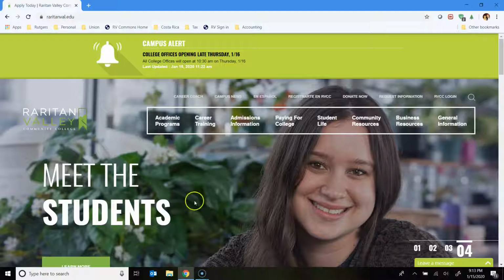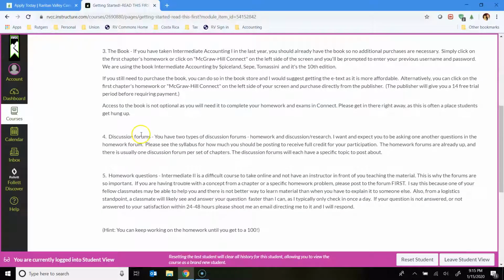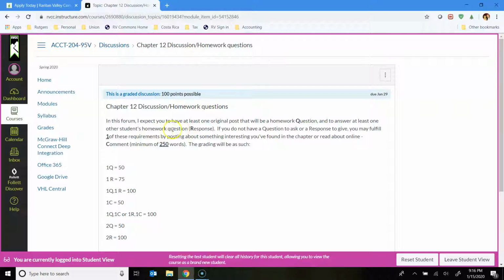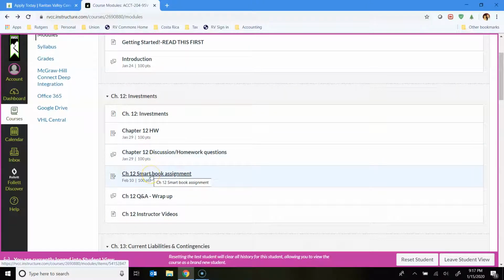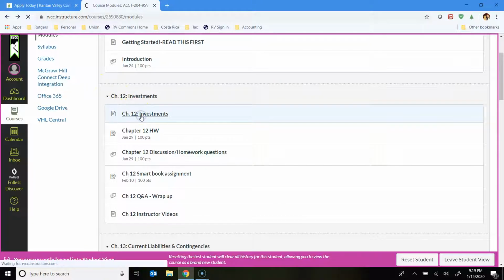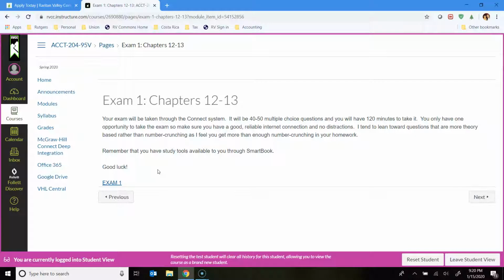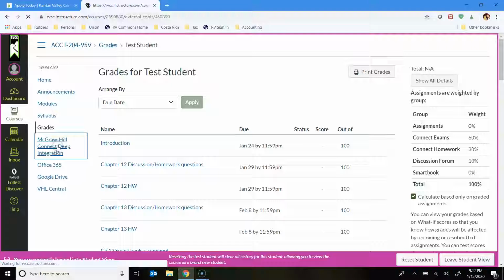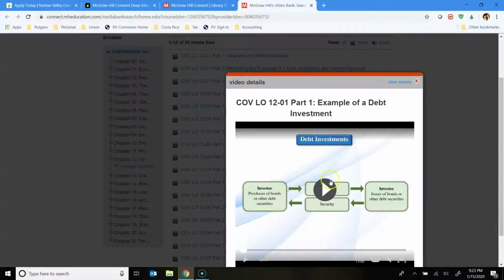Intermediate II Welcome